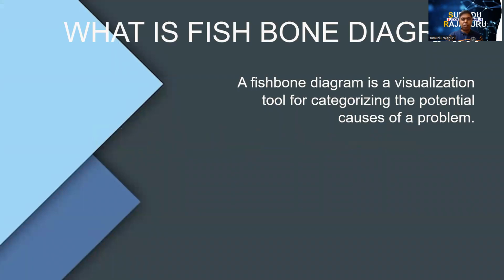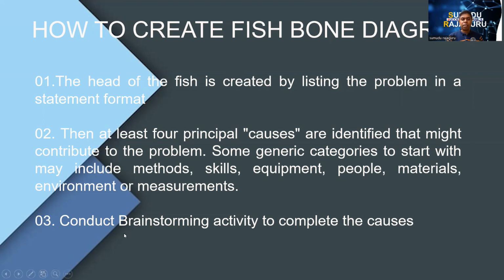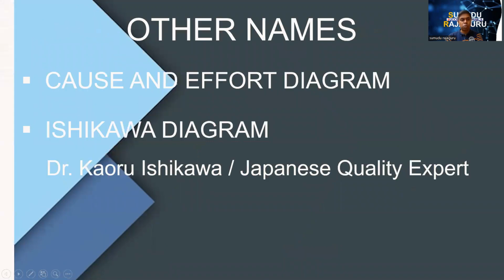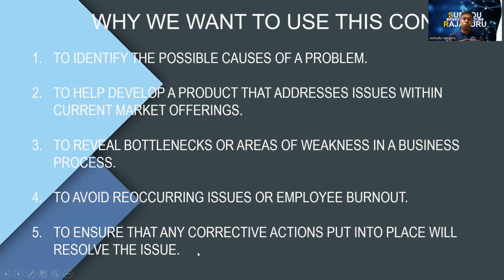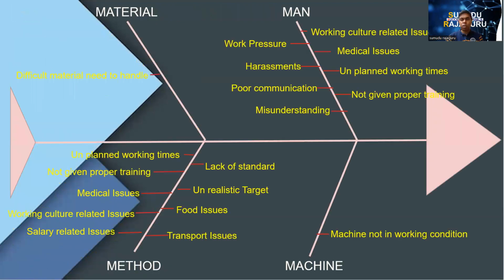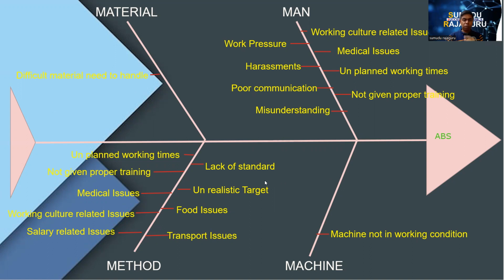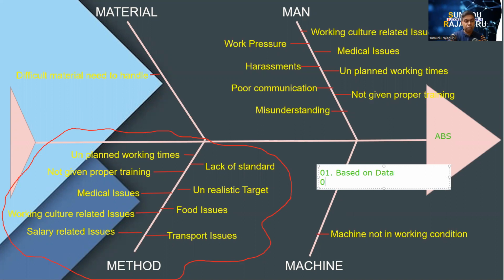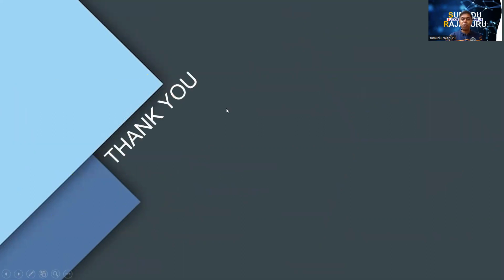Fish Bone Diagram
Fish Bone Diagram one of the famous and simple tool that can be used to categorize the possible causes for some issue (Effect) through the brainstorming session.